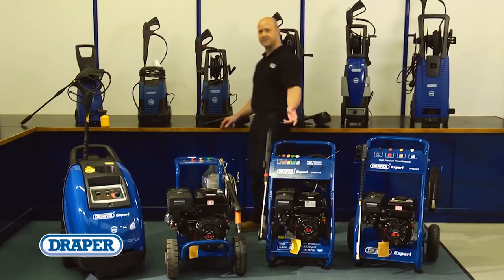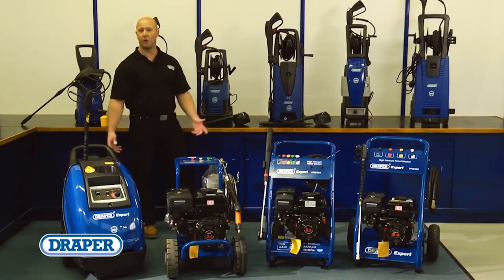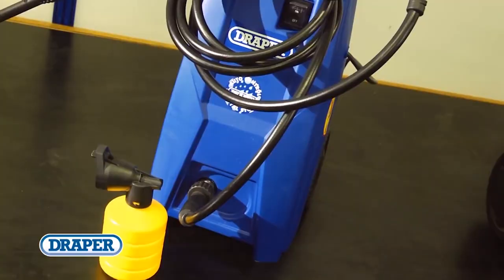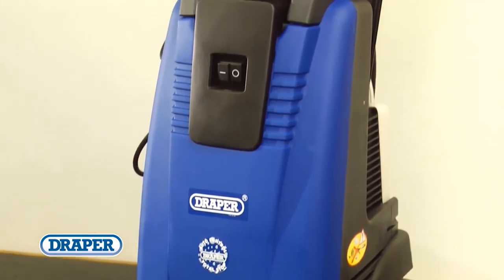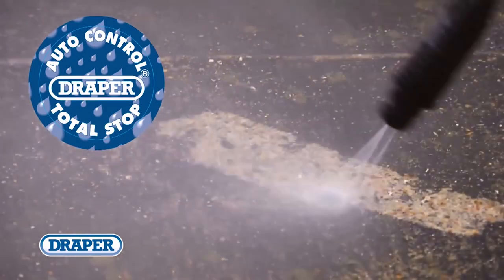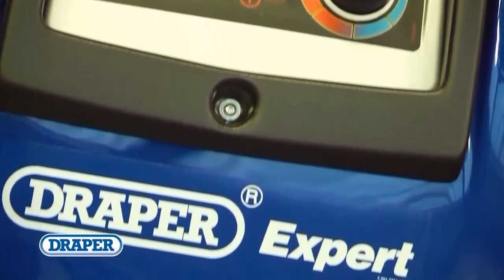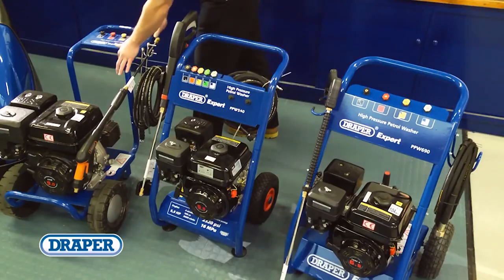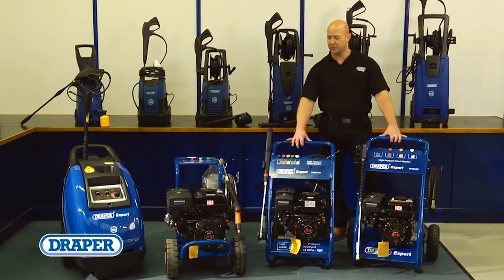Draper Pressure Washer Range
We have a wide range of Draper pressure washers in stock. From entry-level models all the way up to industrial standards.